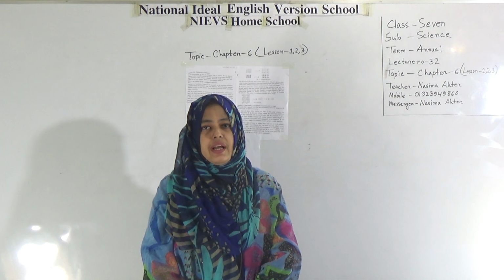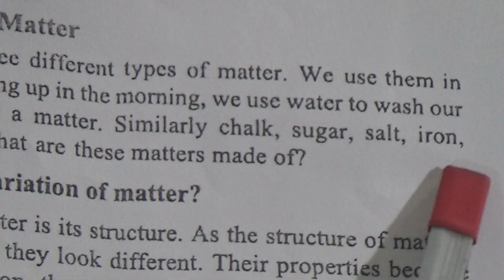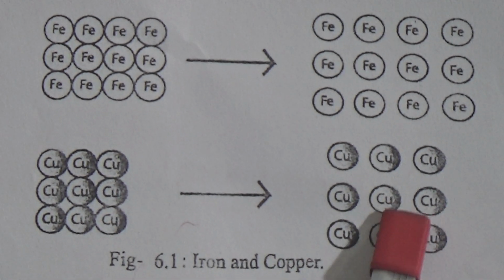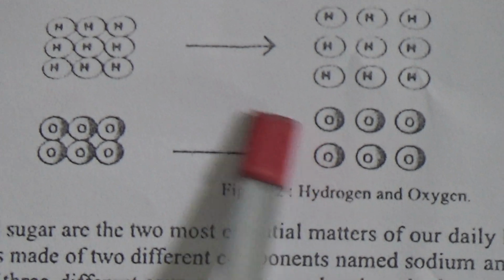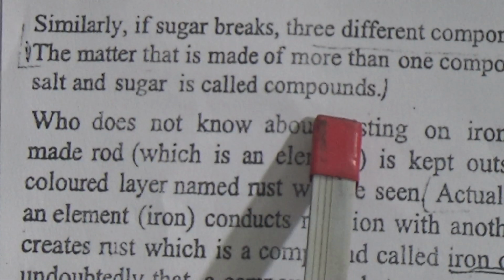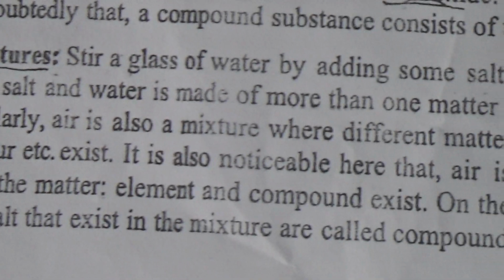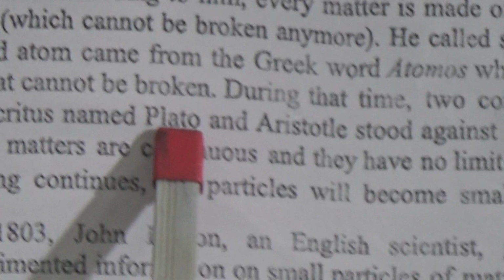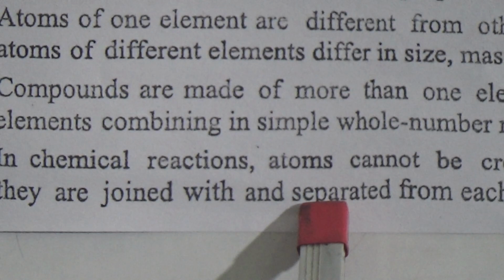Class: Seven, Subject: Science (Lecture: 32), Topic: Ch- 6 (Lesson- 1, 2, 3)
Annual Term
Class: Seven
Subject: Science (Lecture: 32)
Topic: Ch- 6 (Lesson- 1, 2, 3)